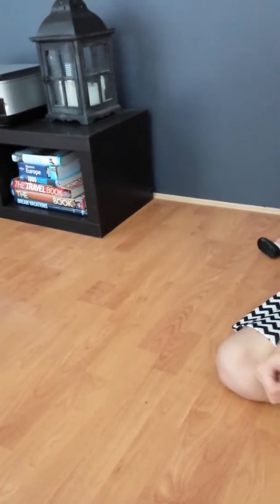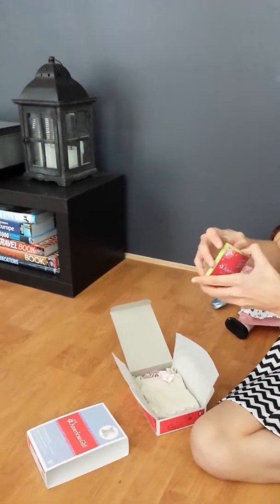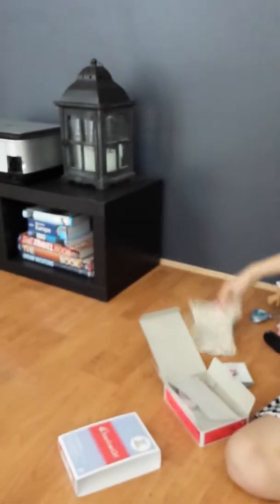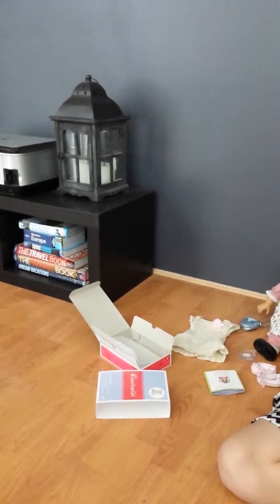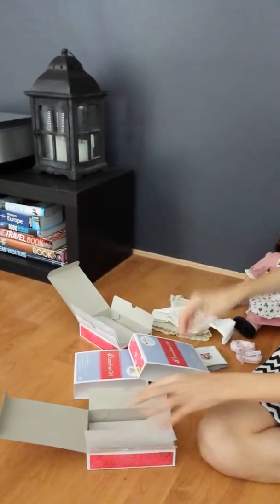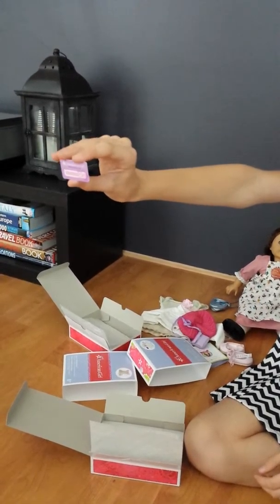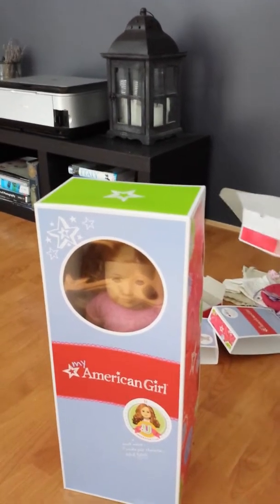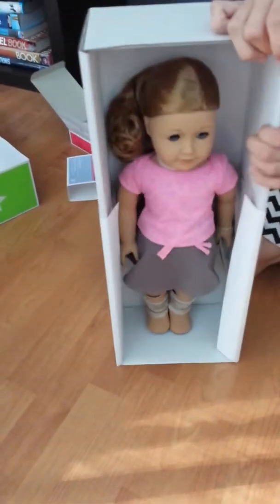Opening what I got for my birthday part 1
I got the order wrong 😂 this video is supposed to be before part 2. Please don't call me spoiled for getting a new doll because it was my birthday and I paid for part of it